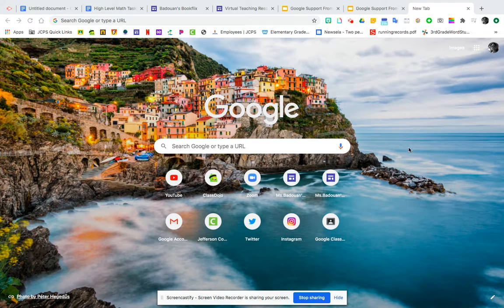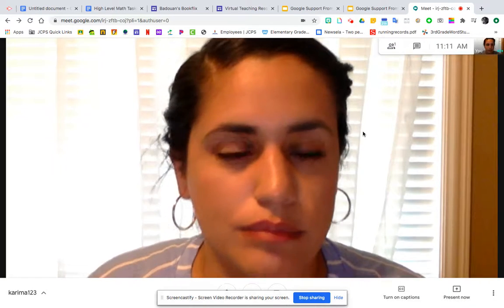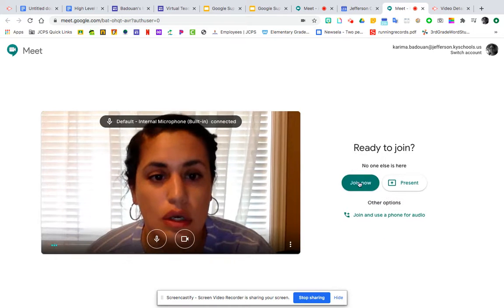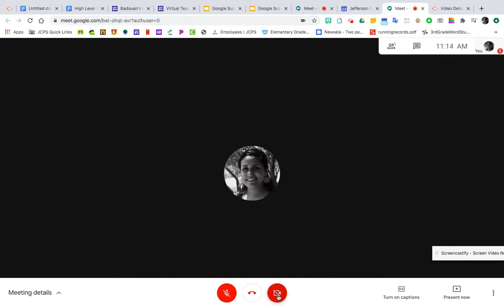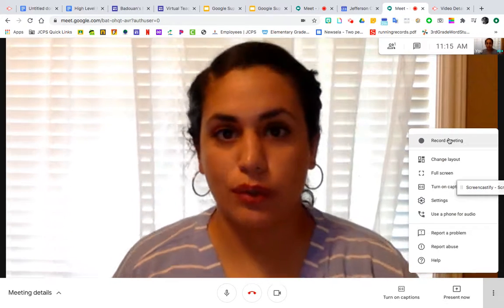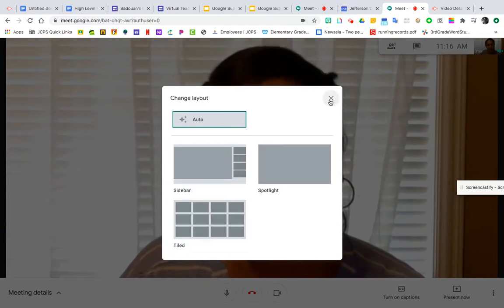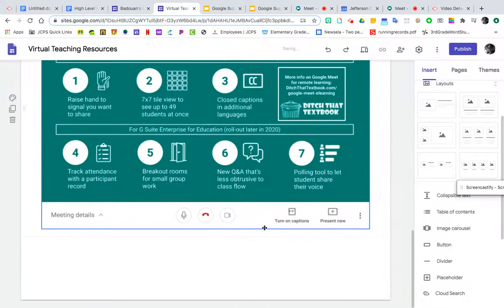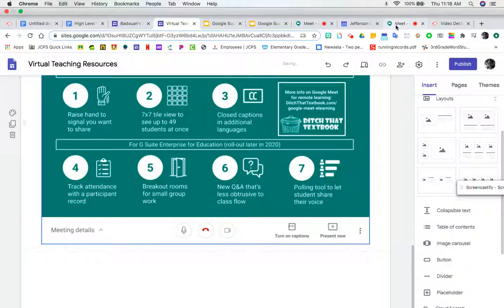How To Use Google Meet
Learn How To Use Google Meet